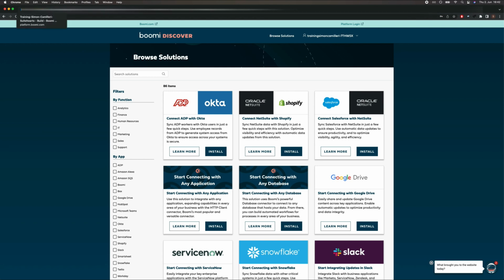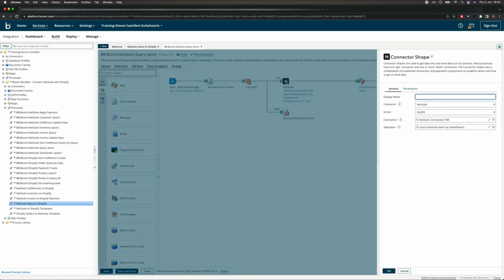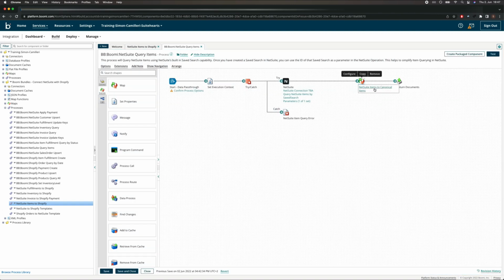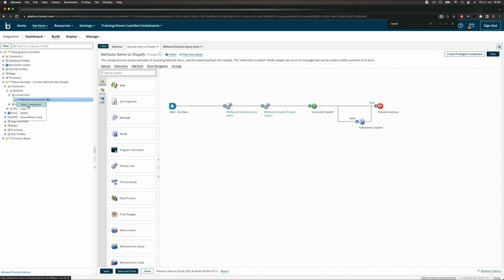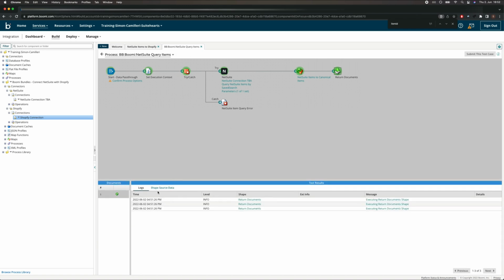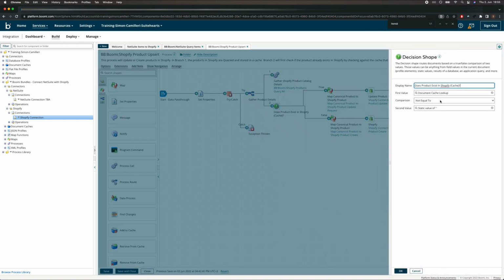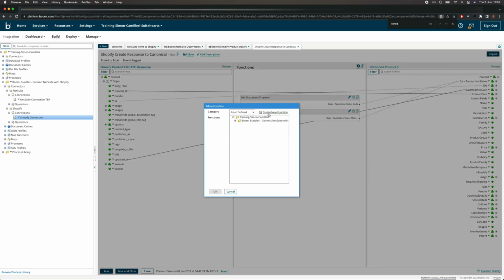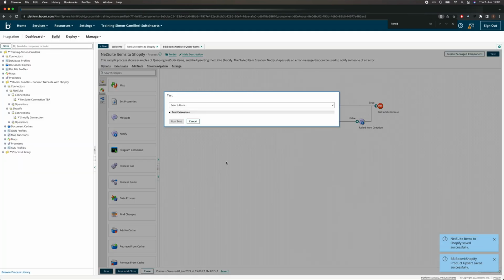Boomi - Netsuite Shopify Integration - Item Sync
In this Netsuite Shopify integration demo I run through the inventory item sync process that comes installed with the Discover Boomi bundle.

Things I cover here:

- Bundle Installation - installing the Netsuite Shopify bundle from the Discover marketplace.
- Connection Components - hooking Boomi up to your Netsuite and Shopify accounts using connection components and the required tokens for each platform
- Pulling Inventory Items and Product catalogue from Netsuite and Shopify
- Syncing Netsuite Inventory Items to Shopify Products

Timestamps:
00:00 - Intro
00:23 - Bundle Installation
00:47 - Inventory items to be synced
01:30 - Query Items from Netsuite
06:41 - Configure connection components
07:40 - Test Items Query sub-process
10:00 - Shopify Upsert run-through
13:10 - Map Functions
15:05 - Full process run--through